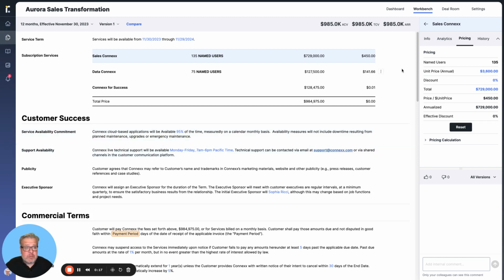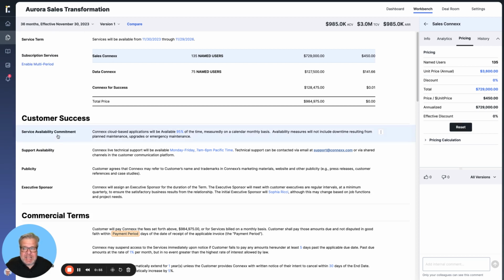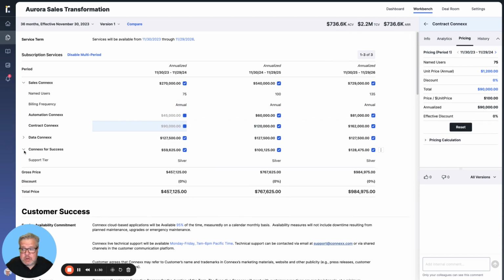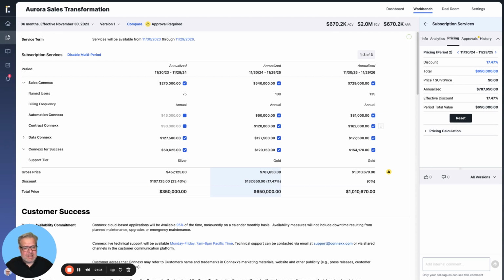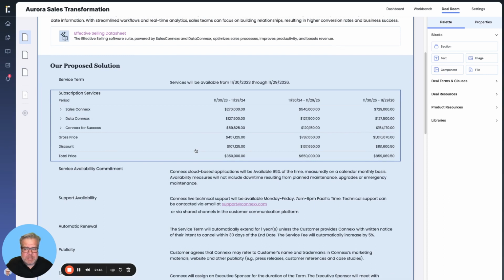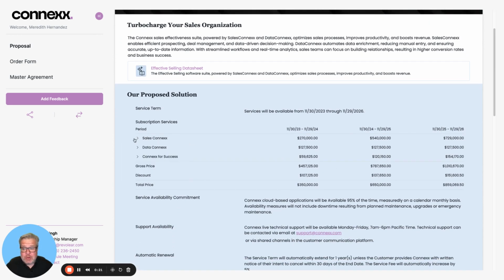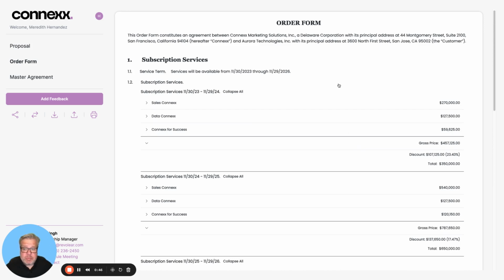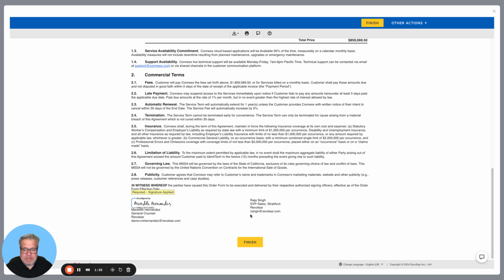Revolear Multi-Period Quoting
Revolear now makes configuring, presenting and contracting complex, multi-period quotes as easy as using an Excel spreadsheet - without even needing to type in the data.  Watch this video to see it in action.